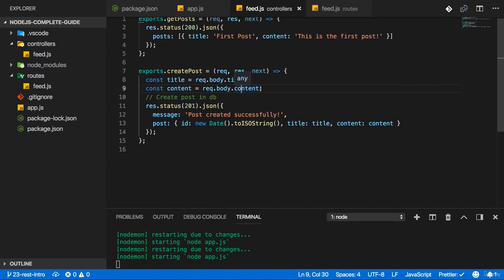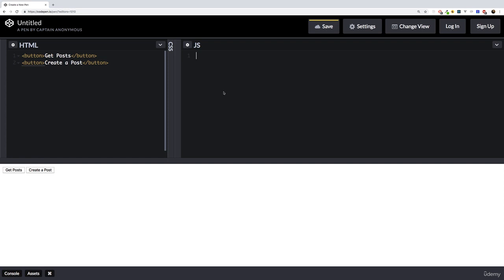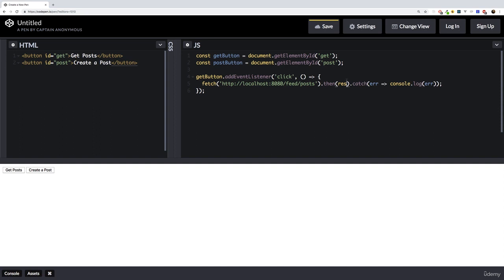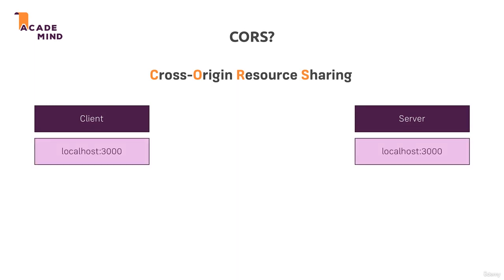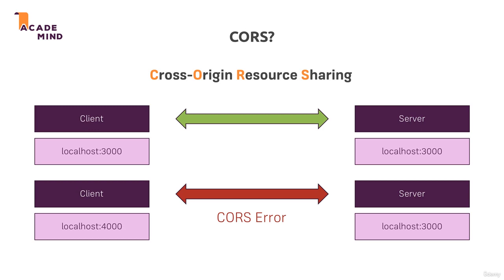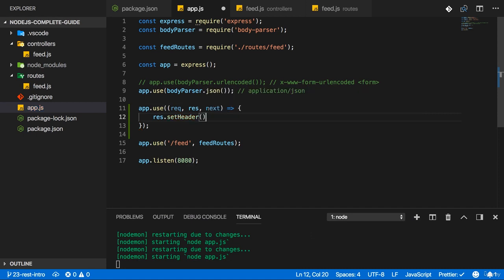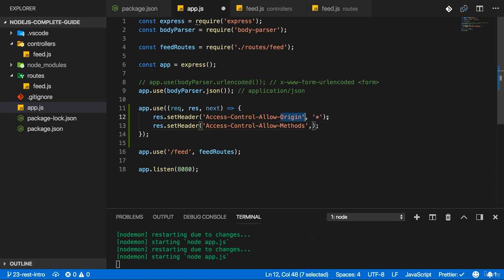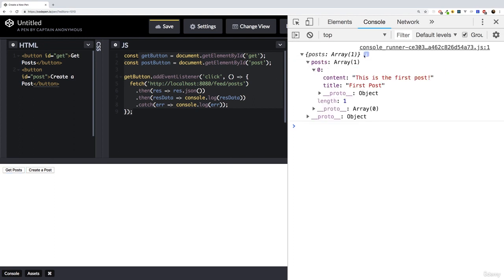REST APIs, Clients & CORS Errors NodeJS The Complete Guide MVC, REST APIs, GraphQL, Deno